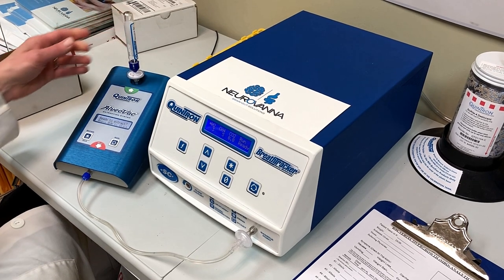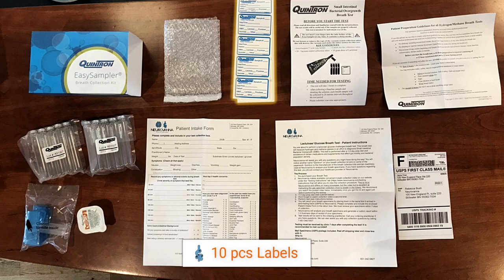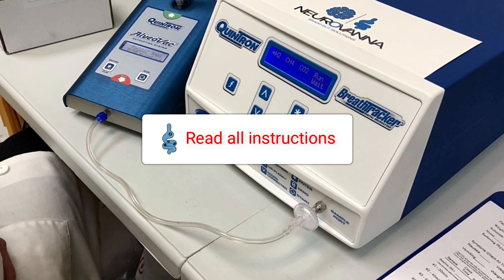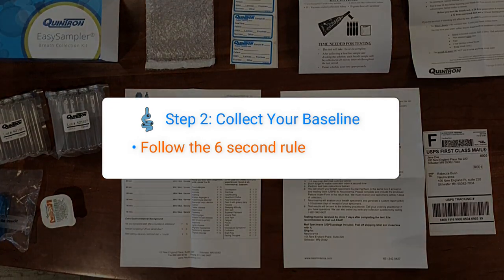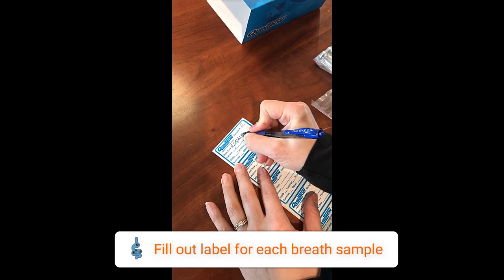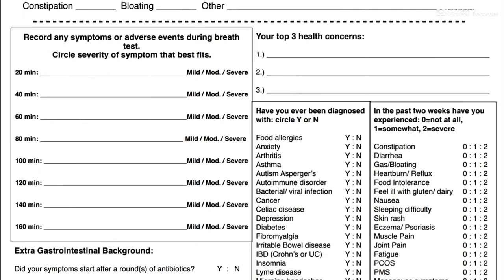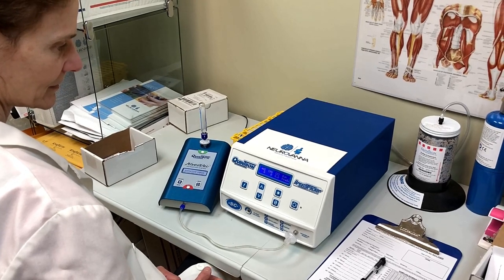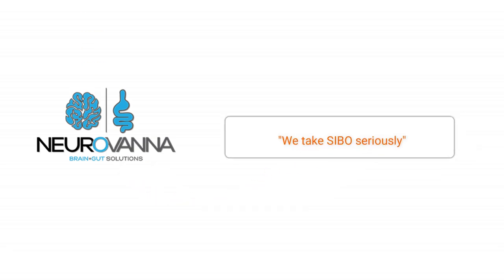SIBO Breath Test Collection- Neurovanna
View this video to learn how to collect and return at-home breath test samples for small intestine bacterial overgrowth (SIBO).

Proper collection and shipping helps ensure accurate and timely results. Failure to follow instructions may result in delays or the need to recollect.